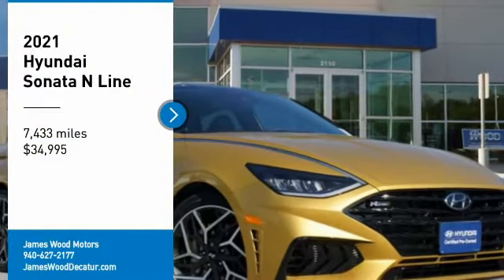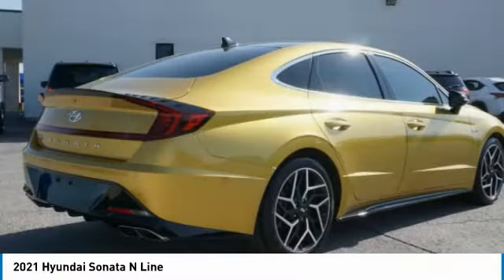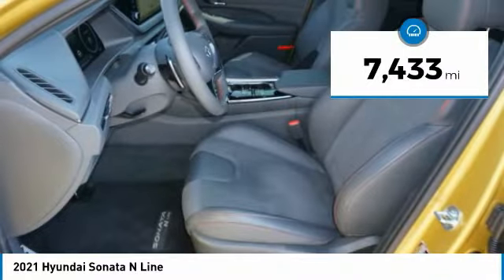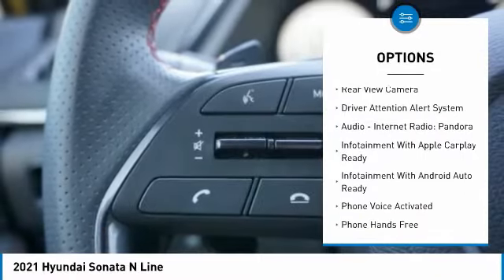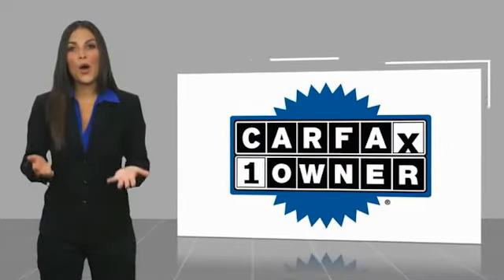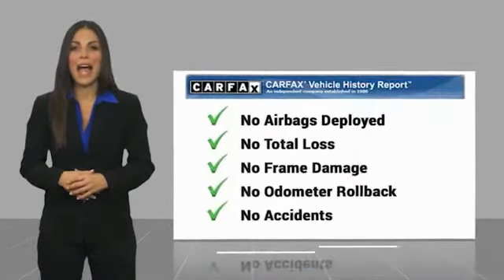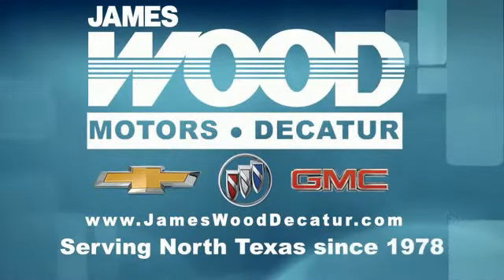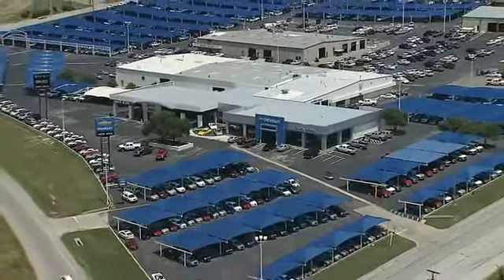2021 Hyundai Sonata Decatur TX 112242A1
2021 Hyundai Sonata N Line

2111 US HWY 287 South